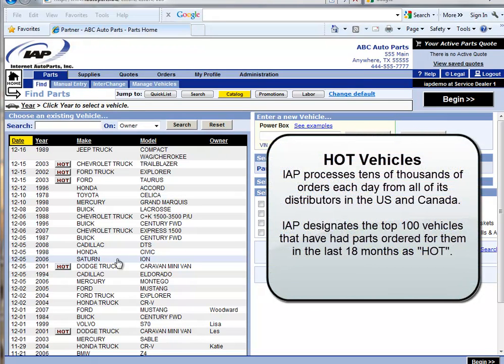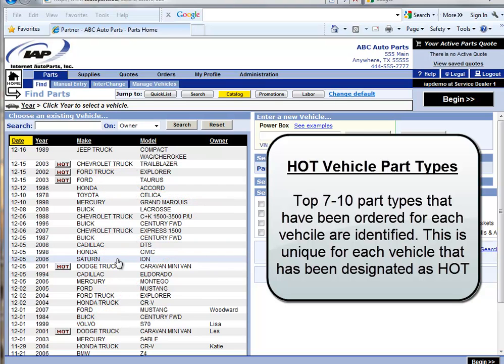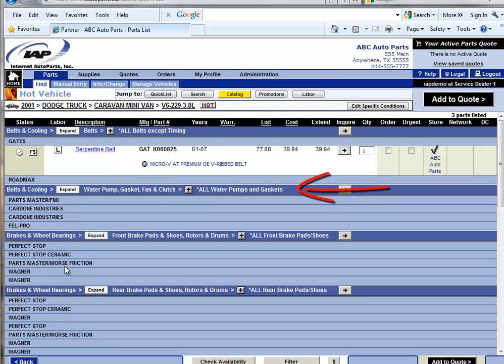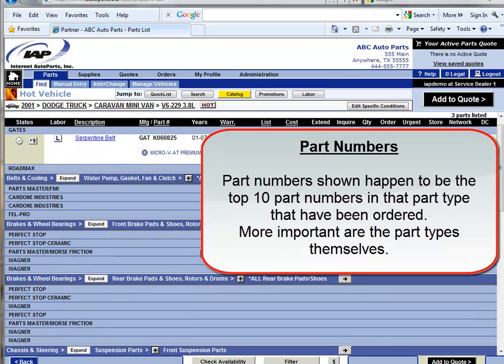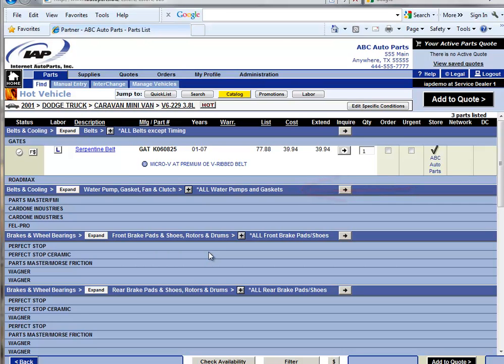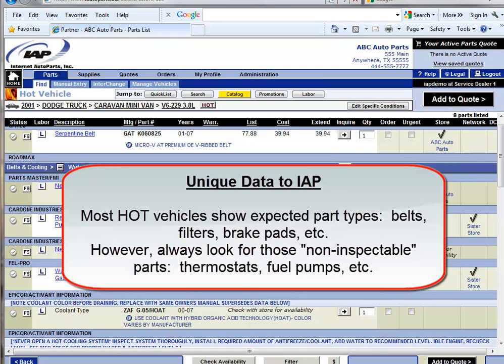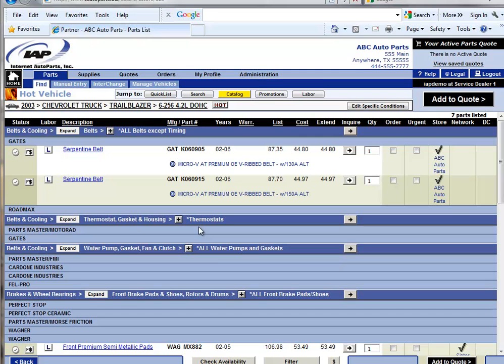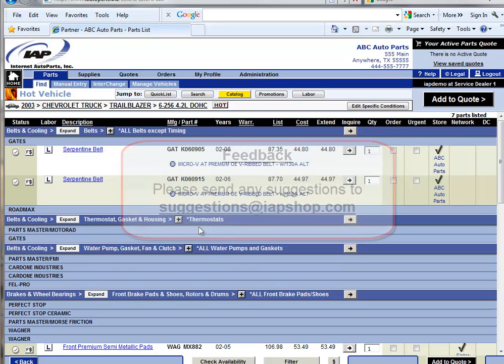Using the "HOT" vehicle button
“HOT” vehicle functionality of Epicor eCommerce B2B eStore shows the 100 most popular vehicles where orders have been placed along with the most popular part types ordered for those vehicles, and has designated them as “HOT.” When the “HOT” button is pressed, the Service Dealer is taken to a parts list page showing the top 7-10 part types ordered for that particular vehicle. This data is unique to Epicor eCommerce B2B eStore.